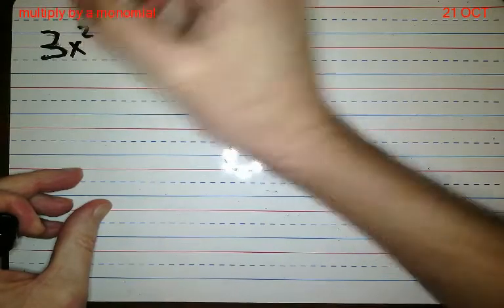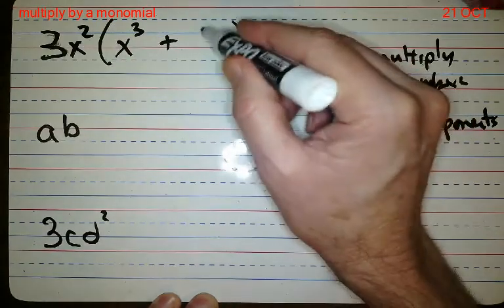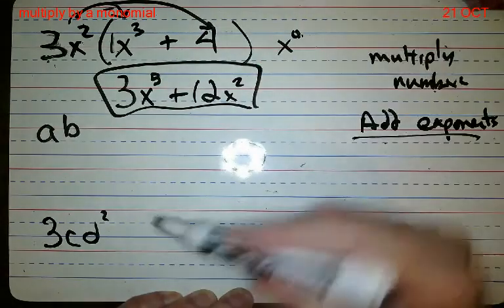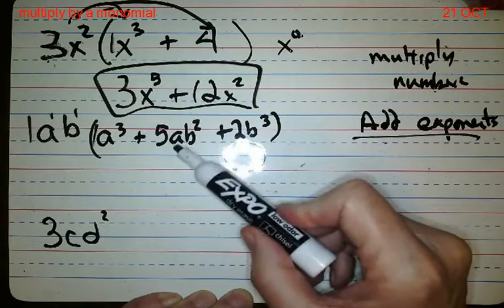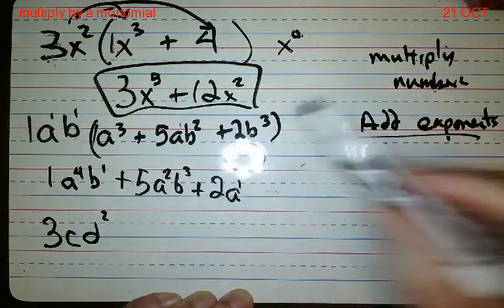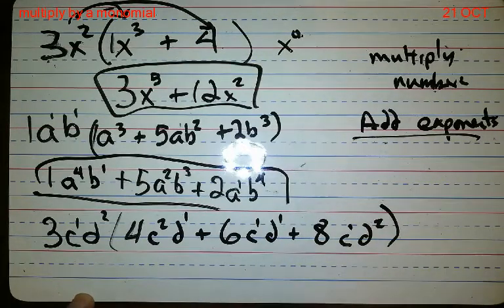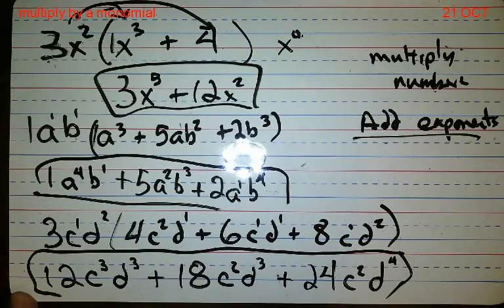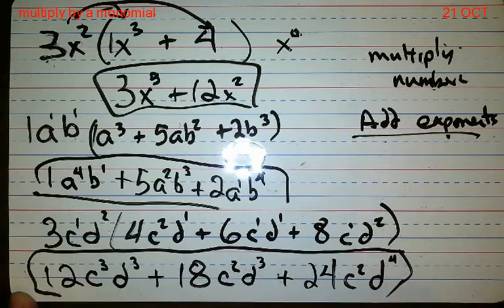AA 21OCT multiply by monomial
Multiply a monomial times a polynomial by; Multiplying the Numbers & ADDING the Exponents.